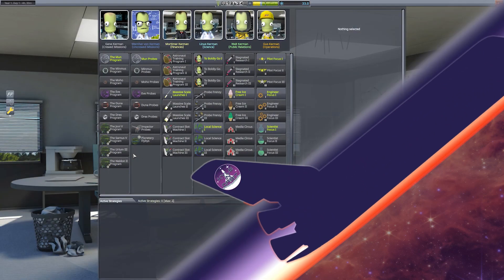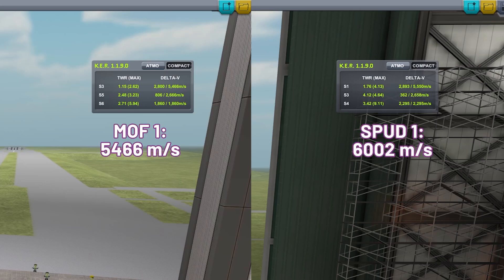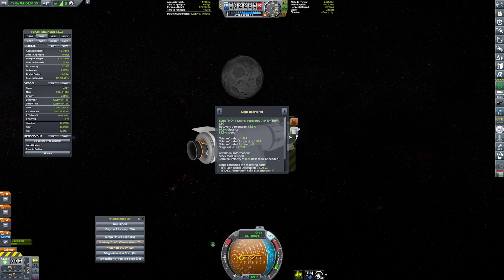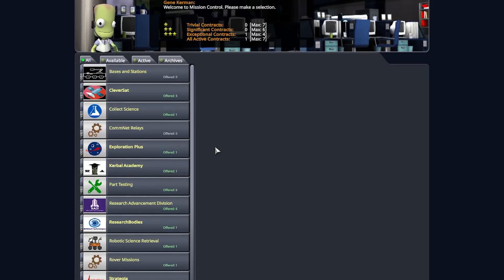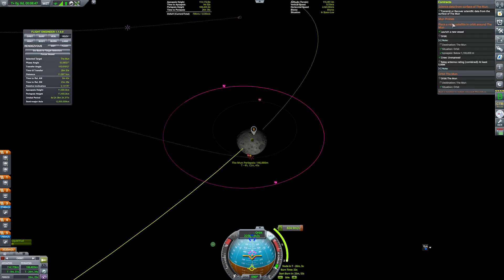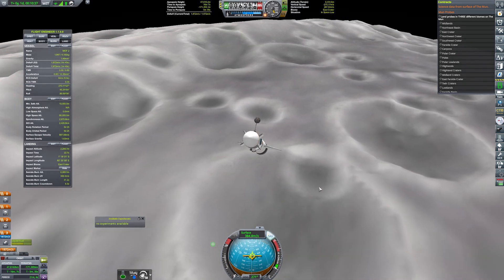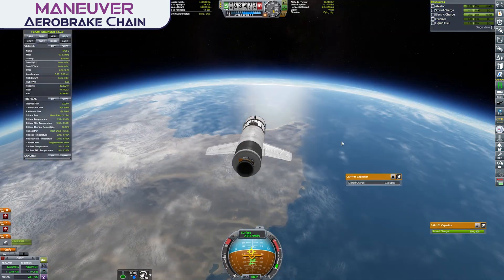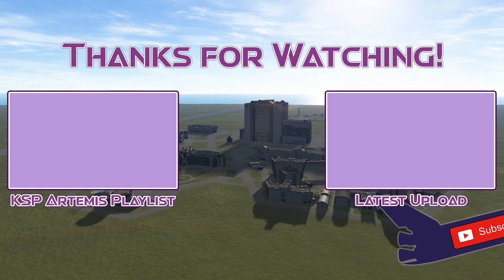A risky trip to the Mun! | Kerbal Space Program Career Mode - Episode 3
Well this took longer than anticipated - mostly due to overtime at work!

We're heading to the Mun and we're sending in the probes first, to maximise our science and CA$H!

Don't worry though, the Kerbals will be back soon - they're in the simulator getting ready for the upcoming Umbra Program!

LINKS:
Gemini 3’s Sammich:

SOUP?!?!
(Based on the Original Code Geass Skit)

MODS MENTIONED IN THIS VIDEO

These mods can be downloaded directly from the links above but I'd HIGHLY recommend using CKAN to manage your modded installation - it makes things much easier and can check if you’re missing a dependency you weren’t aware of!
00:00 – Flashback and Cash Grab
02:08 – MOF1 Build + Launch
04:41 – MOF1 Flyby
07:01 – MOF2 Build + Launch
11:02 – MOF2 Risky Business
15:28 – December?